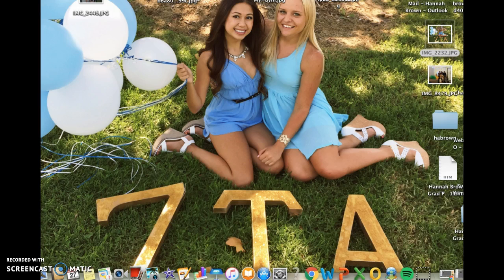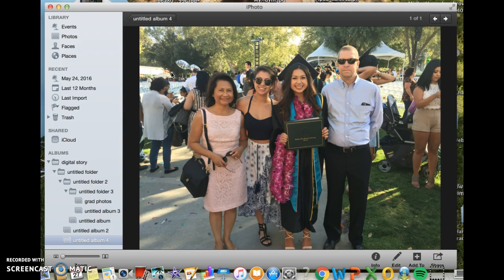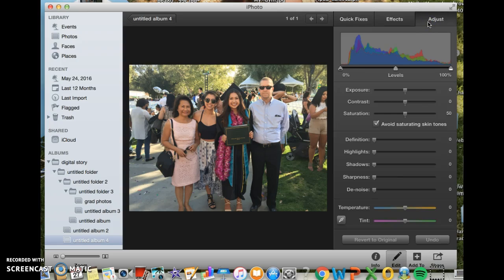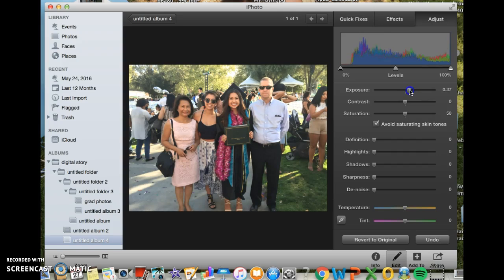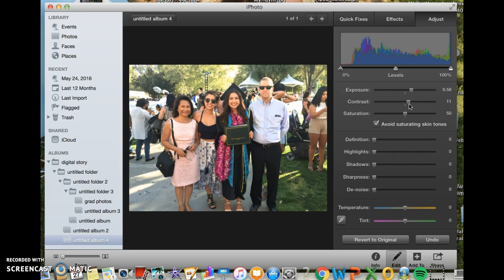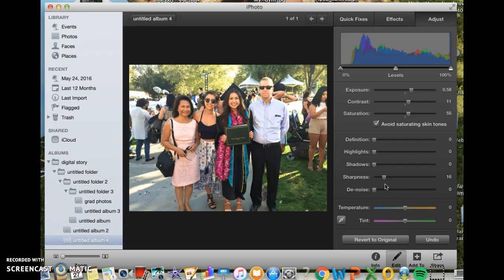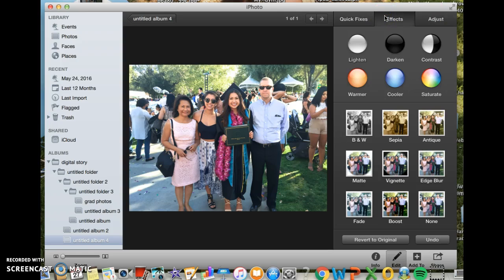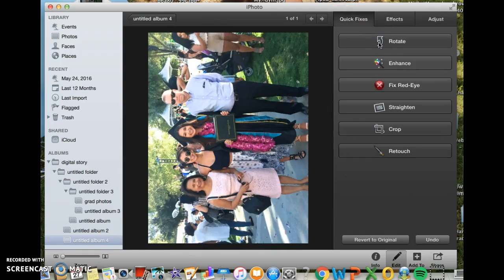Hannah Brown - iphoto tutorial